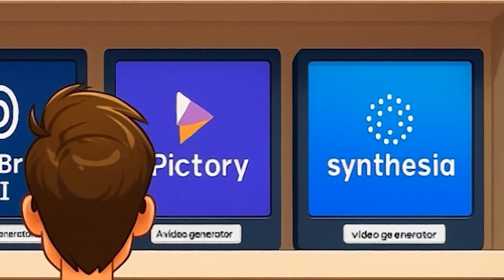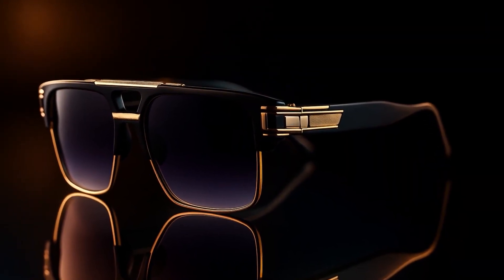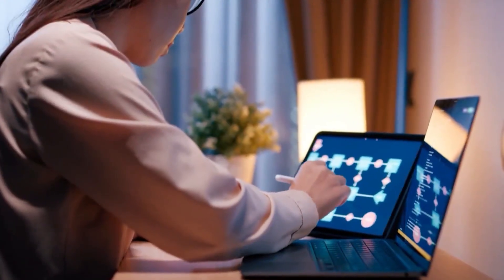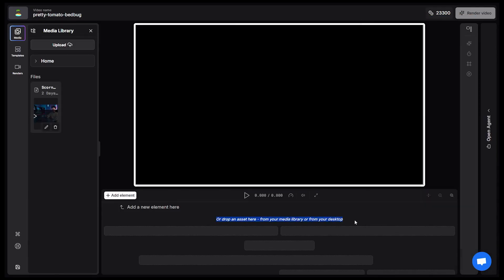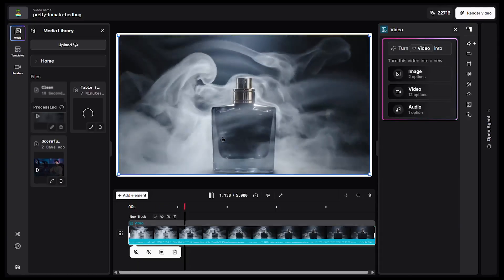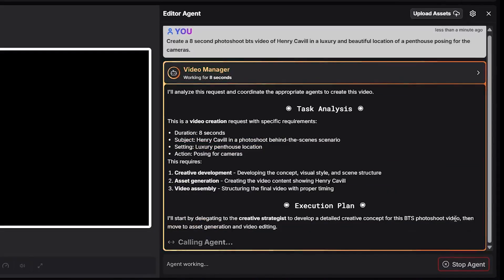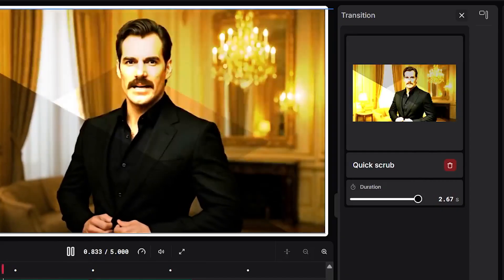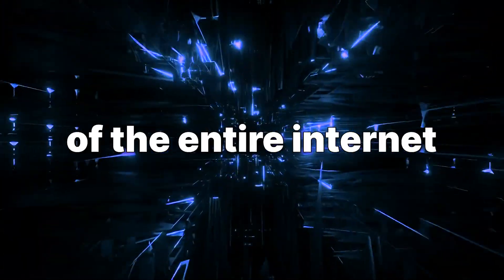The Future of Video Editing: PoolDay AI vs Runway Gen-3 vs Sora 2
Most AI video generators give you random clips… but PoolDay.ai feels like a real film studio inside your browser.

Drop a comment and you might be one of them!

In this video, we’ll explore how PoolDay combines scene generation, dubbing, lighting, and editing — all in one place. No switching apps, no exporting, no delays.

🚀 Highlights:
Real AI Timeline – cut, layer, and render videos just like in Premiere.
Smart Agents – automate cutting, syncing, resizing, or even translating videos.
50+ Connected Models (FastLanes) – use Flux Context Pro, Nanobanana, SeaDream 4, and more.
Generate cinematic product ads with one click.
Add AI music using LEA, Stable Audio, or Music 1.5 instantly.
Perfect for UGC creators, brands, and content studios.

🧠 With PoolDay.ai, you can:
Turn images into cinematic videos
Add voiceovers in 35+ languages
Create social-ready UGC ads or professional campaigns in minutes